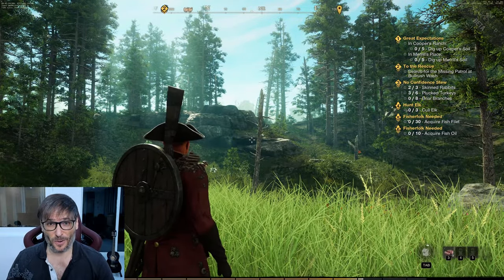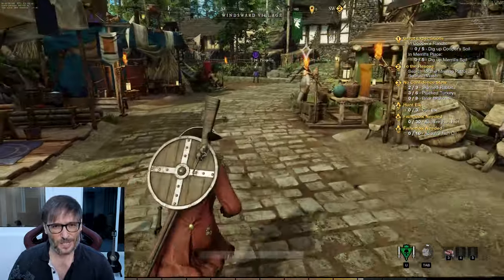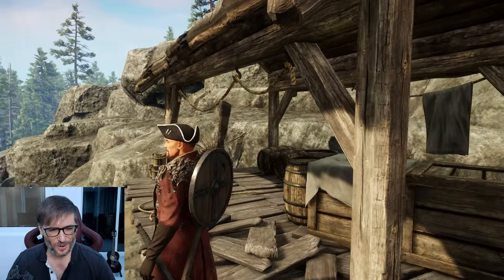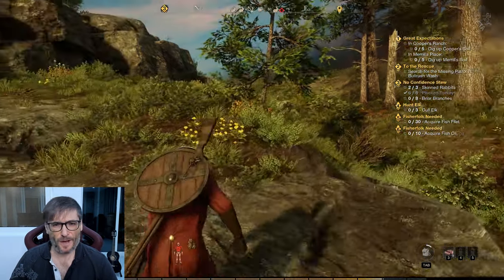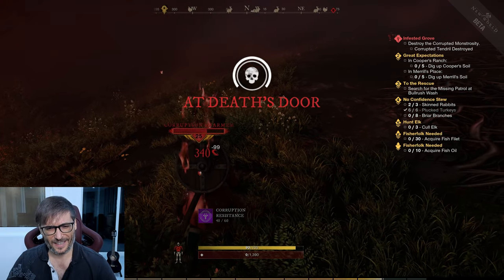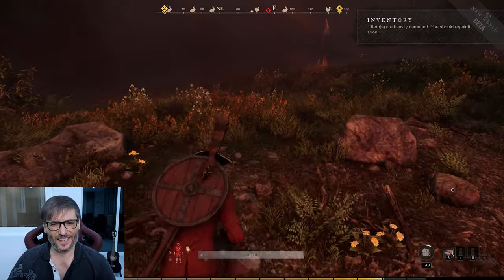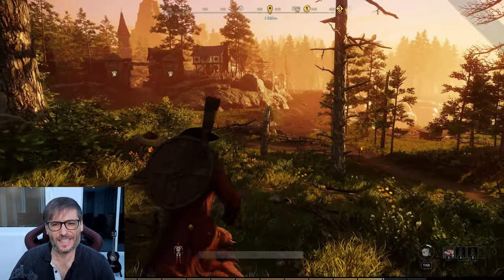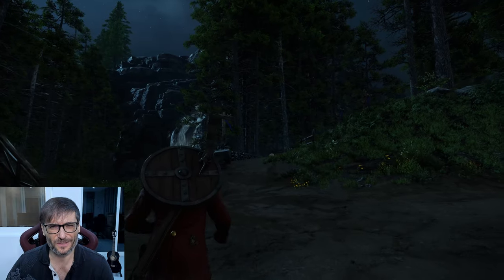New World | 4K 60fps | Final Closed Beta footage | Tips for Full Launch on September 28, 2021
Here are the final hours of New World Closed Beta in glorious 4K 60fps (frames per second) at 3840x2160 resolution!

George shares important tips to hit the ground running on the New World public launch day: September 28, 2021 (delayed one month from the previously expected August 31, 2021 launch). Experience the beauty of this game!